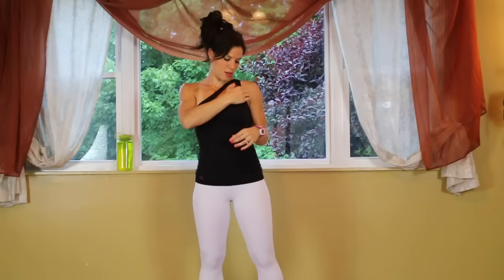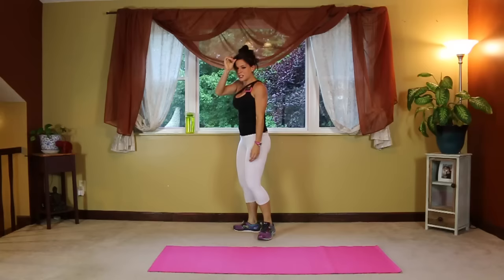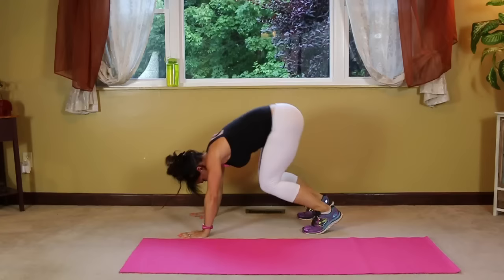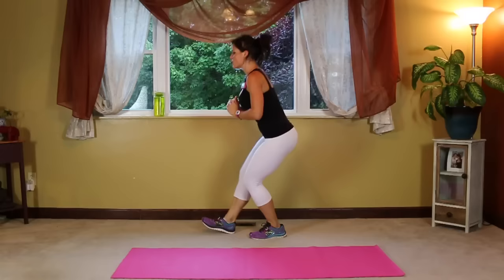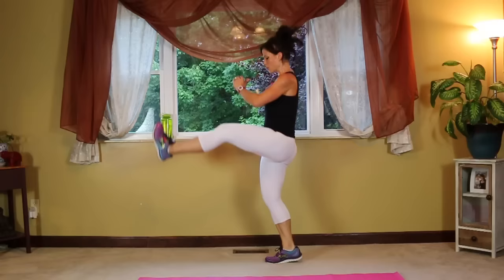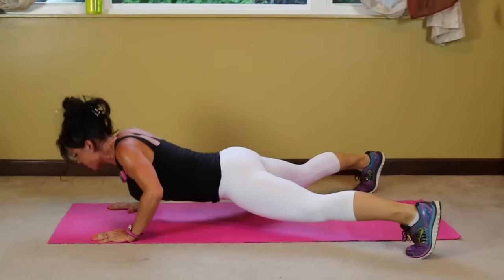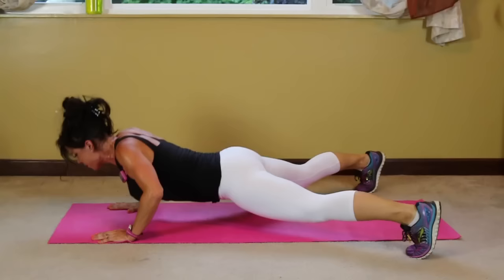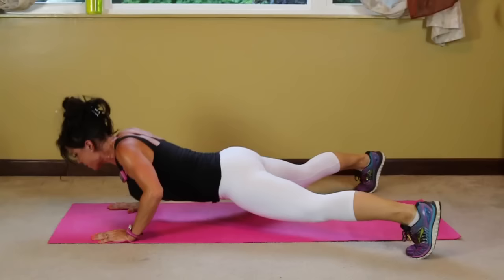15 Minute Cardio HIIT All Over Fat Burn Workout & Thigh Sculpt